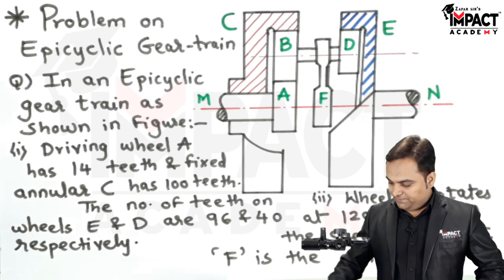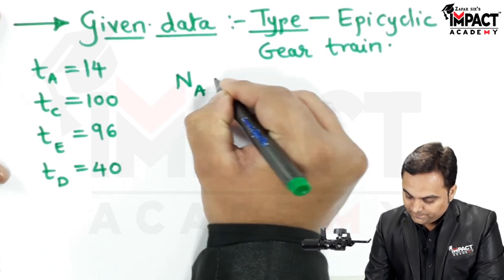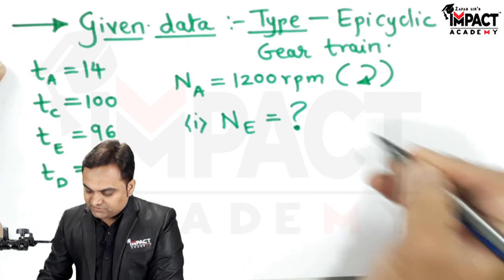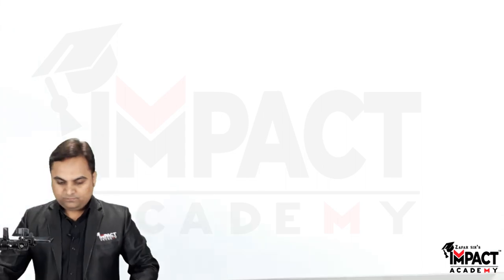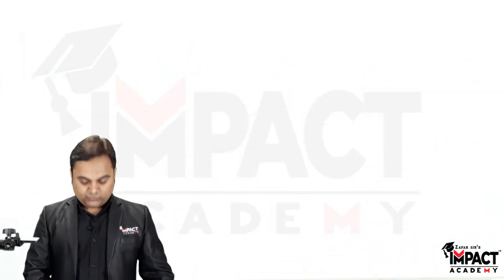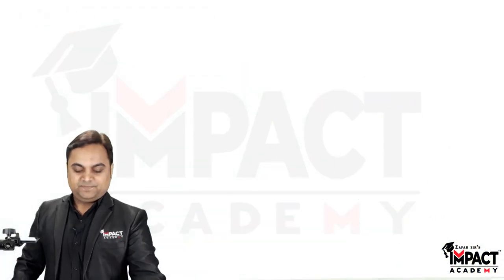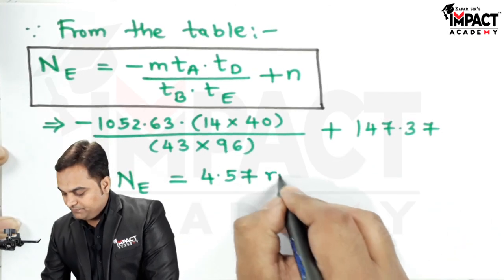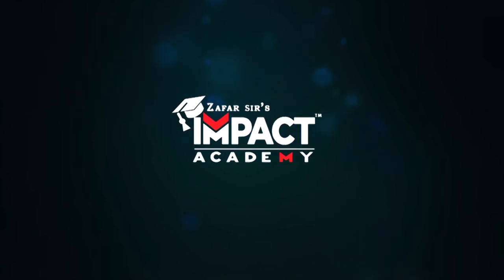Problem No 4 on Epicyclic Gear Train | Gear Trains | Kinematics of Machinery/ Theory of Machines